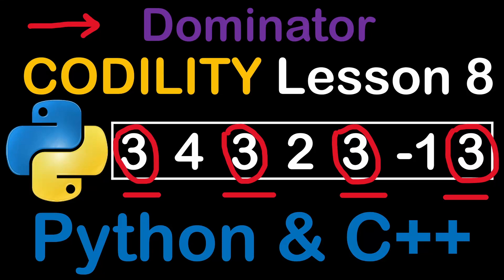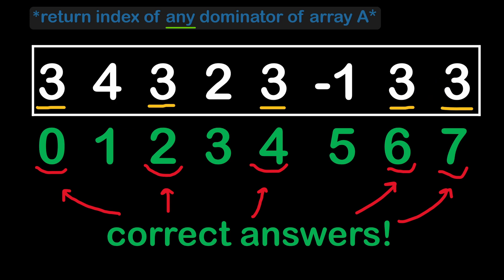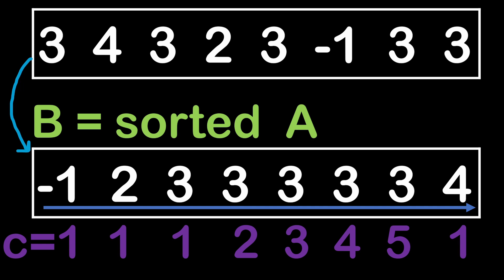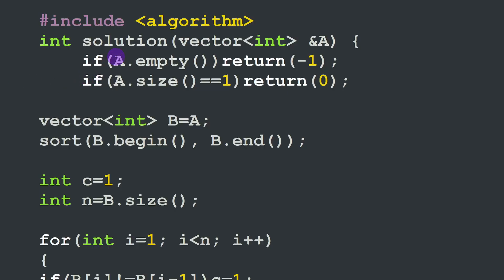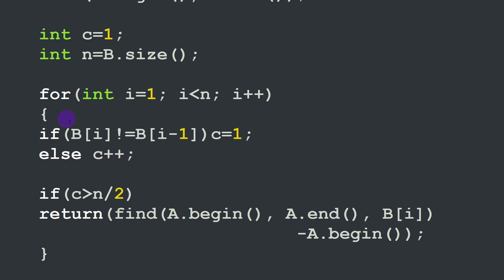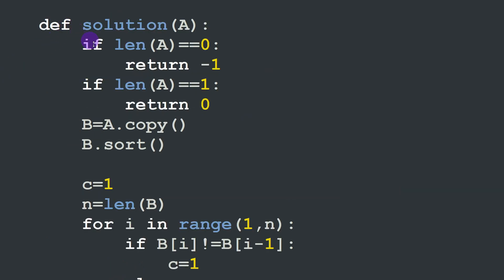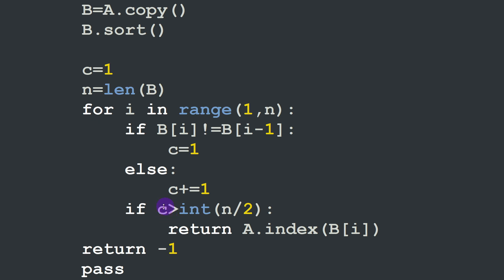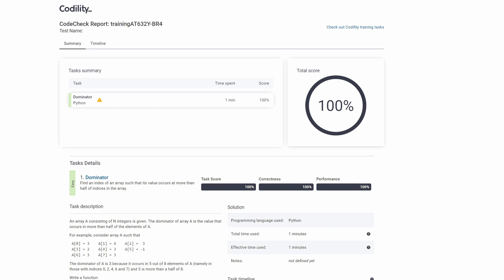Dominator in Python and C++ Codility Solutions Lesson 8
This video details the Dominator Lesson 8 solution (Codility Coding interview website), the solution is then written in C++ and Python. Excellent preparation exercise for coding interviews an Algorithmic skills development.
Good luck!